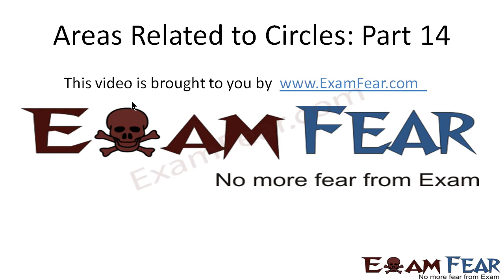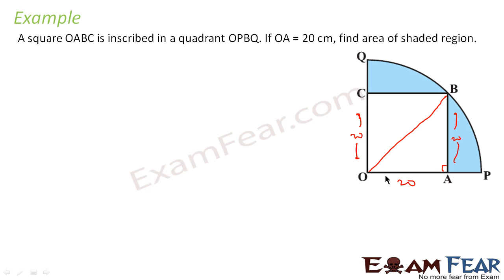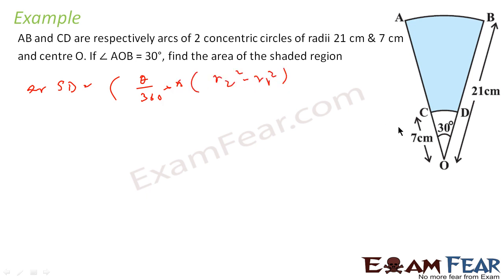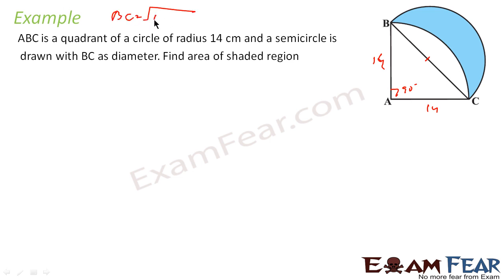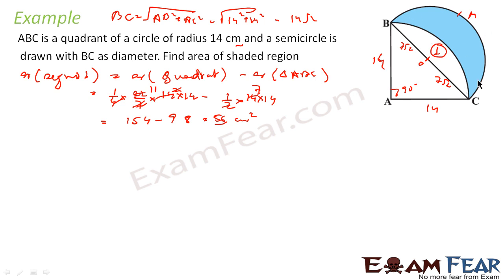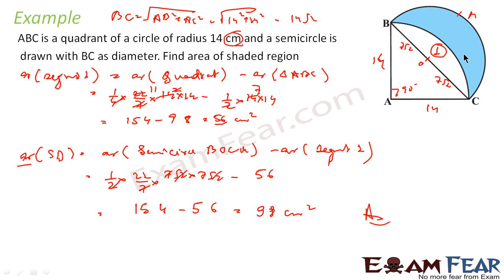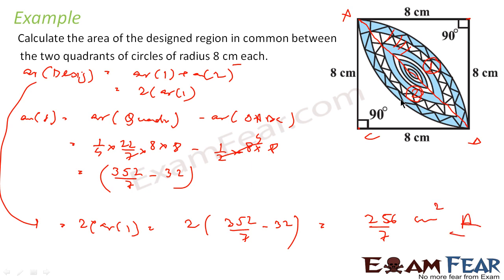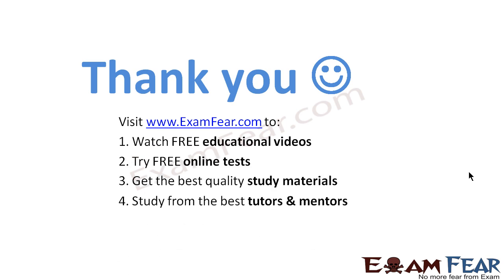Maths Area Related to Circles part 14 (Example) CBSE class 10 Mathematics X